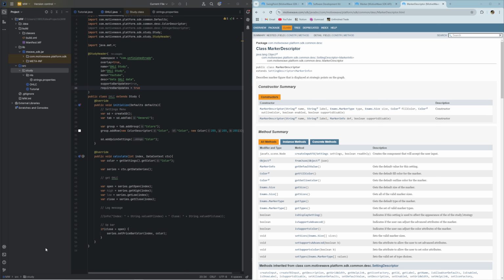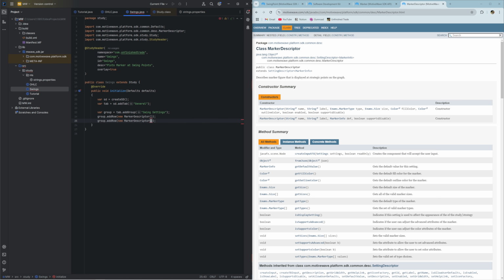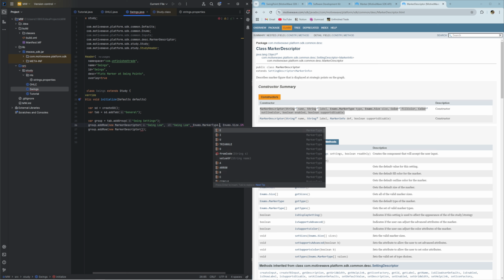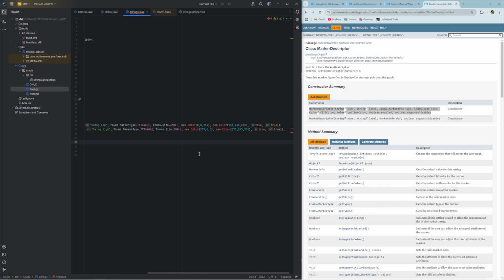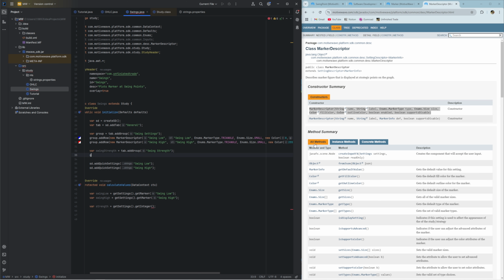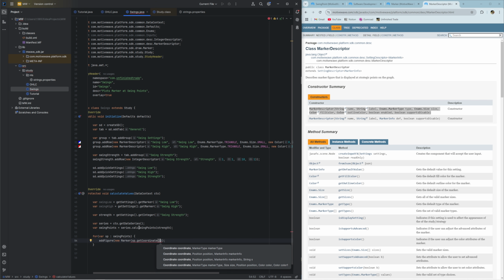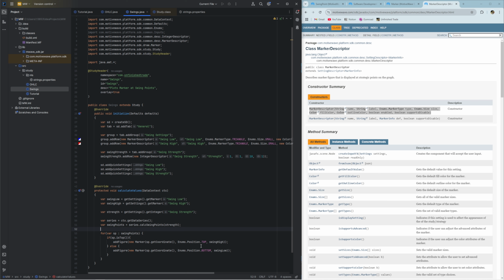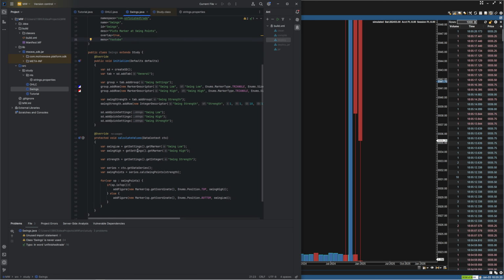MotiveWave SDK: Get Swing Highs / Lows